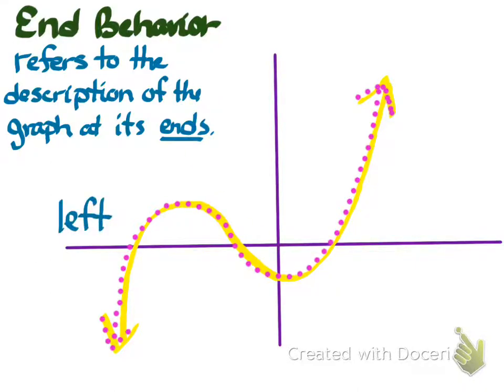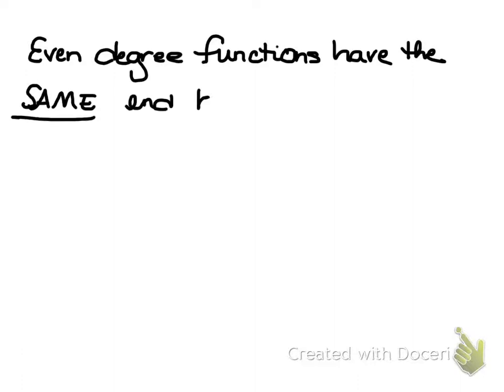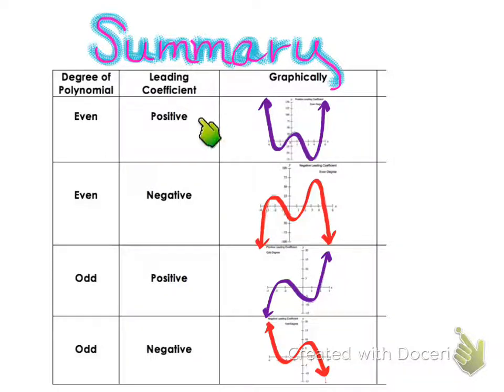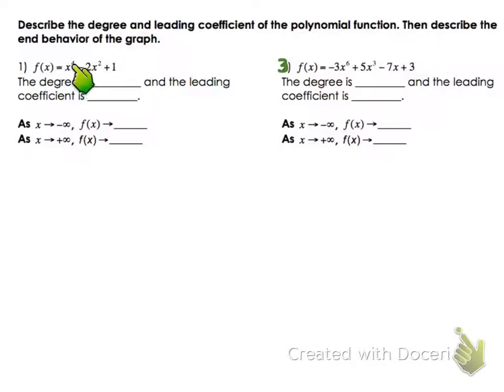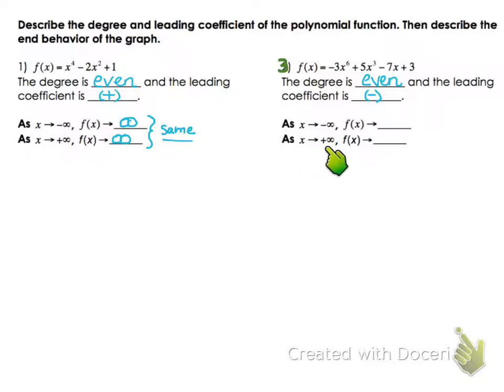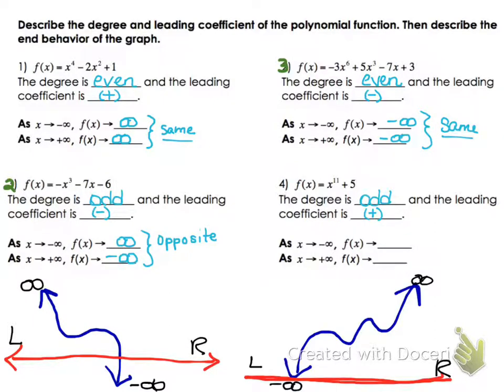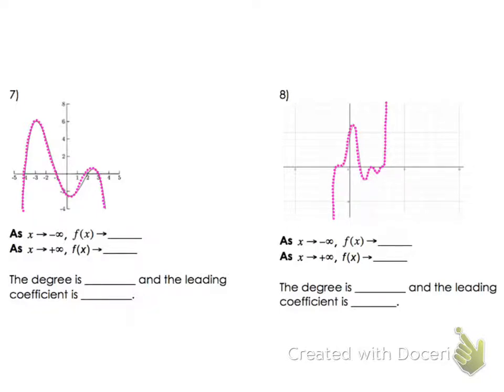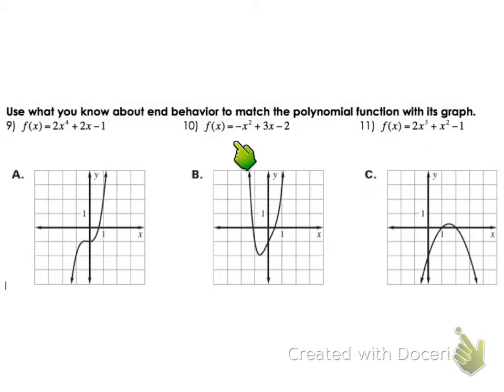3.1 Graphs of Polynomials